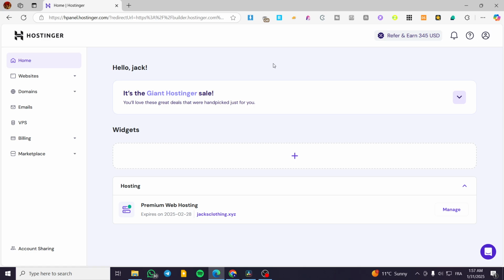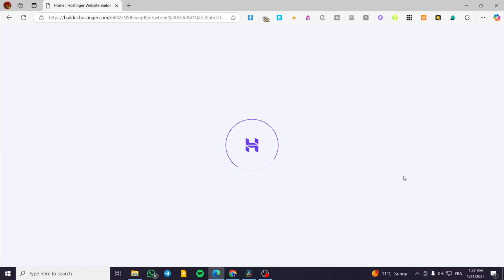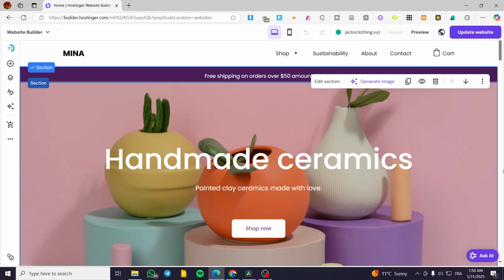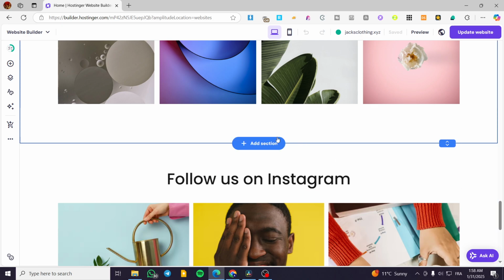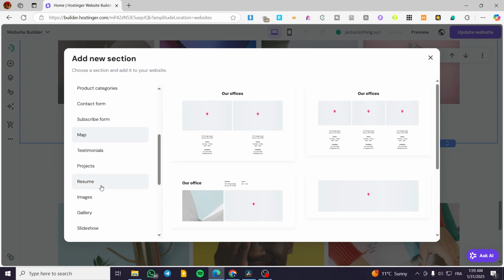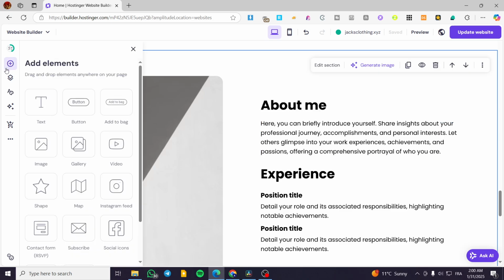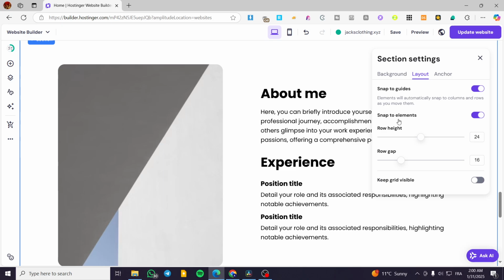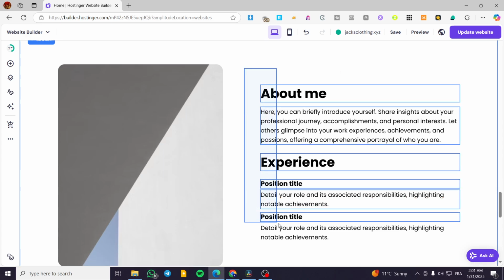How to Add and Customize Website Section in Hostinger Website Builder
If you are looking for a video about How to Add and Customize Website Section in Hostinger Website Builder, here it is!